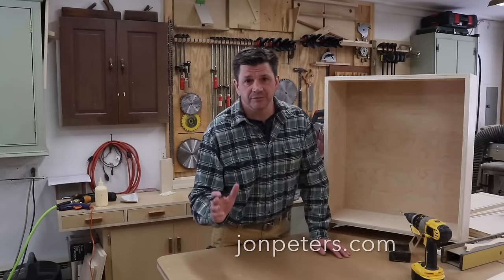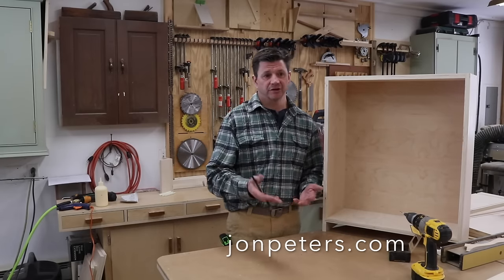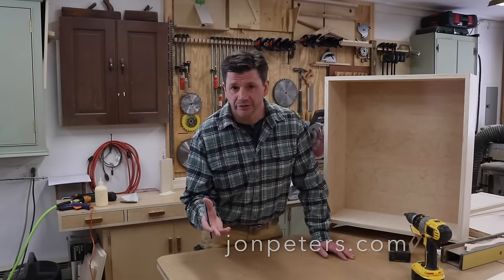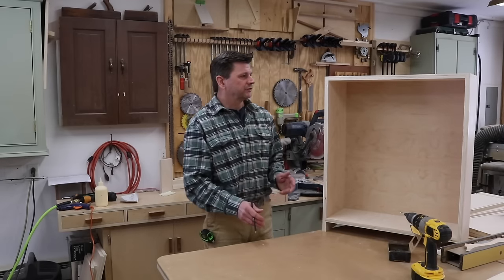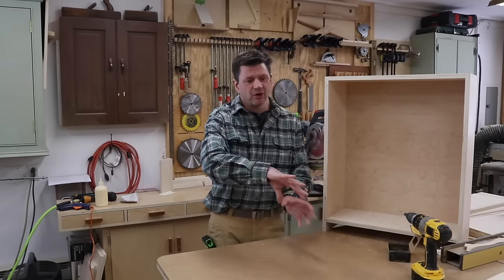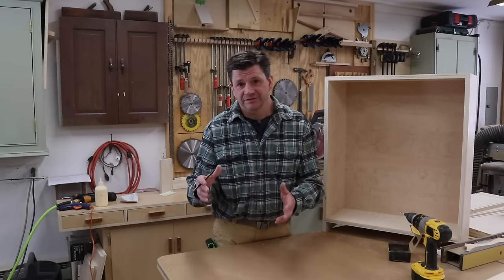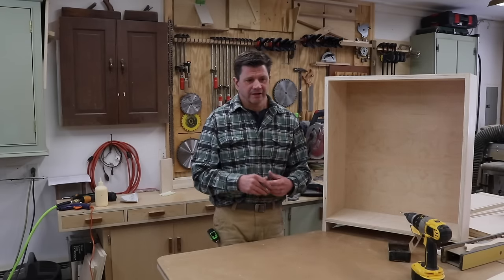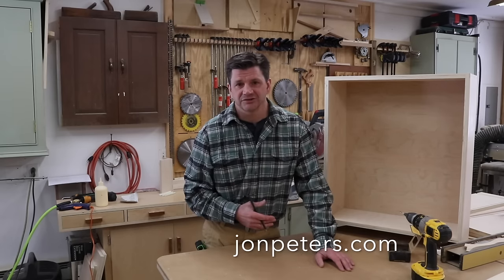NEW PATREON - Behind The Scenes Videos & In-Depth Q&A's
The tools and products I use most frequently:

Woodworking Products:
24" Sure-Foot Aluminum Bar Clamp
48" Sure-Foot Aluminum Bar Clamp
3m(TM) Half Facepiece Respirator (Dust mask)
Titebond II Premium Wood Glue
3M Paint Project Respirator